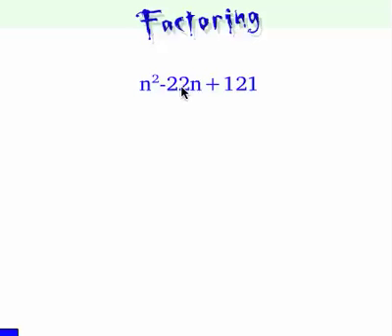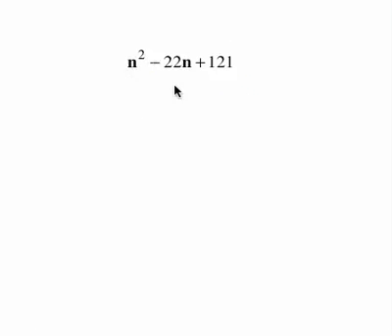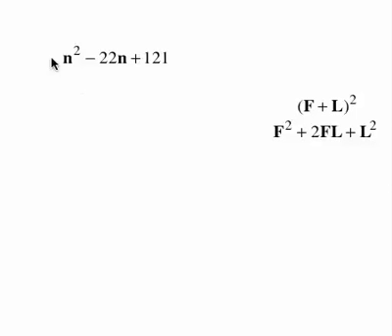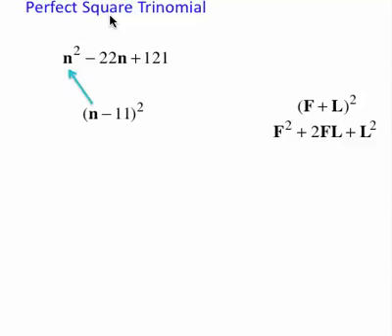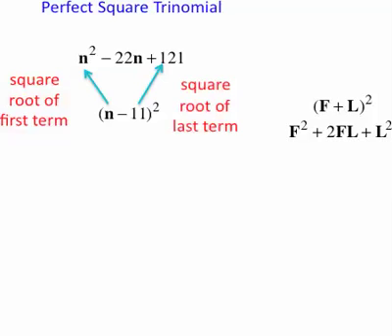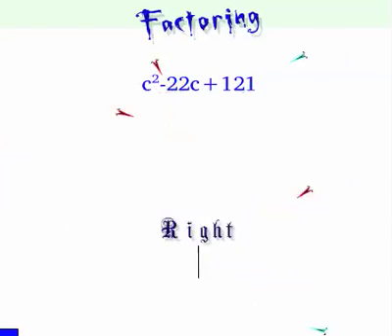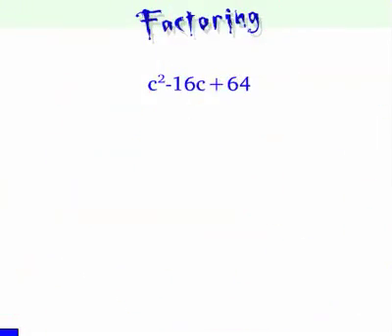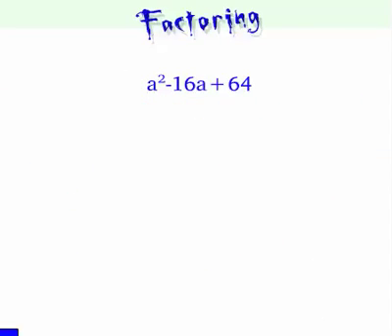Level 4 Example Factoring Simple (a=1) Perfect Square Trinomials From the Factoring Math Program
Level 4 Example Factoring Simple (a=1) Perfect Square Trinomials. From the Factoring Program from my Math Programs Page (goo.gl/Tg2B0).